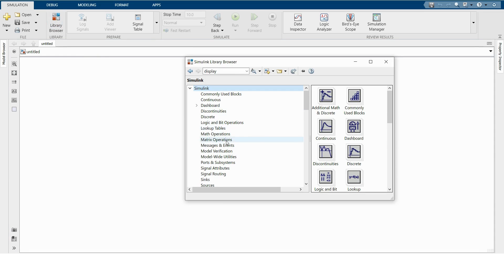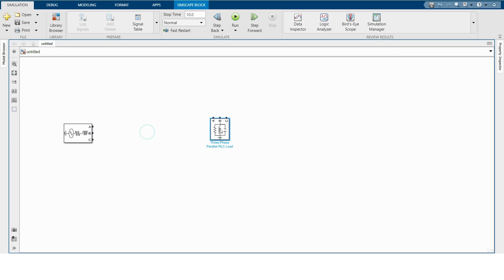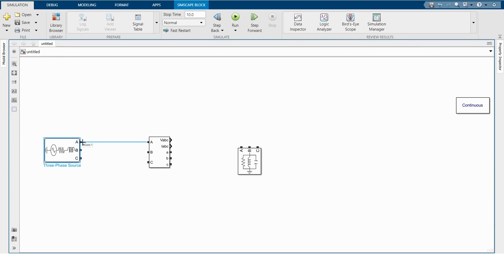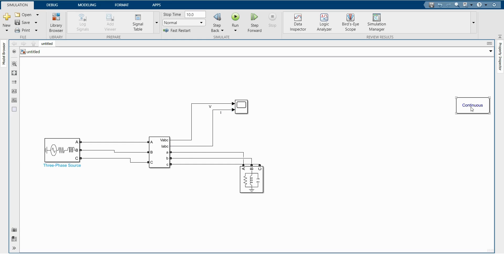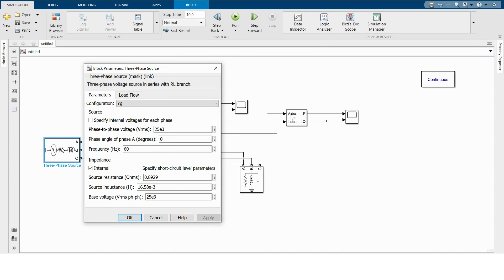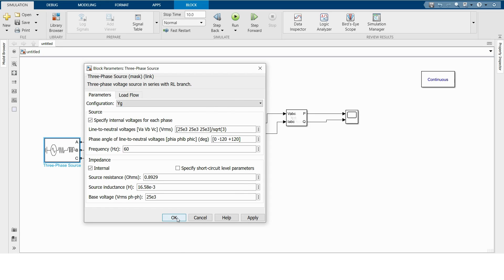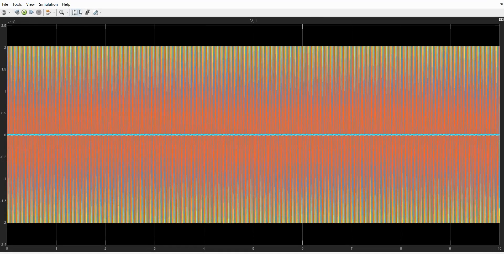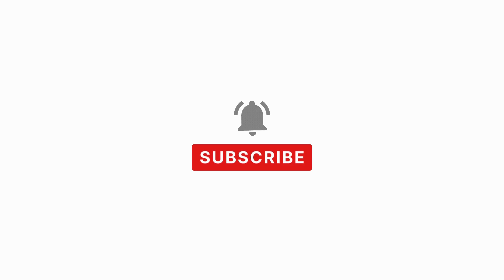Simulating 3 phase parallel RLC loads in Simulink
3-Phase Parallel RLC Load Simulations in Simulink
3-Phase Parallel RLC Load Simulation with Simulink
Three-Phase Parallel RLC Load Simulation Using Simulink